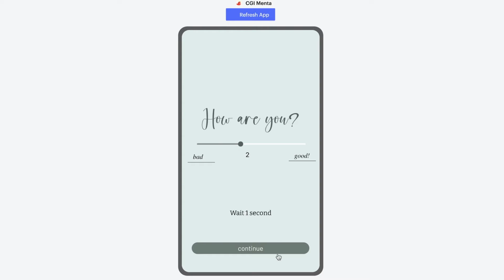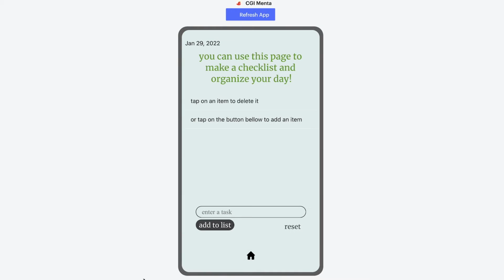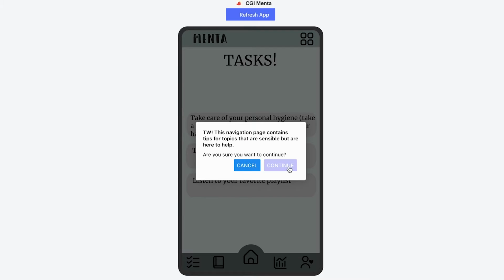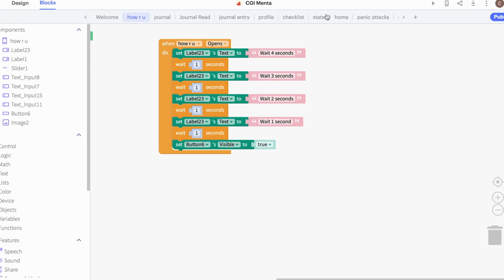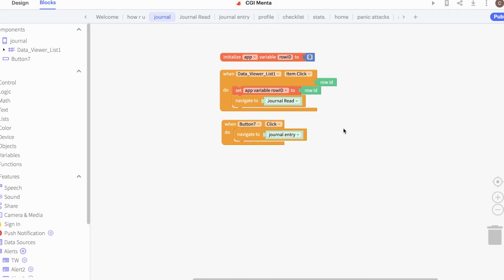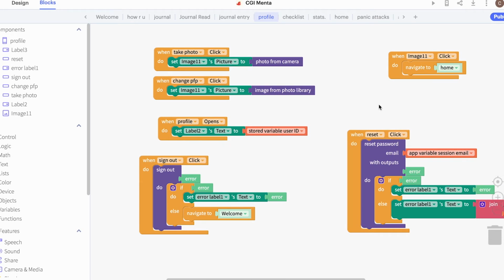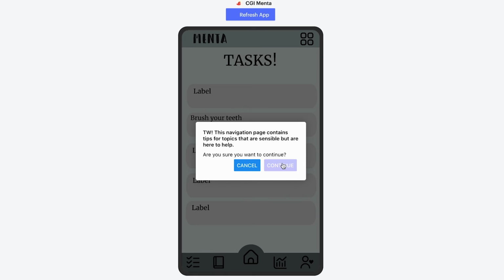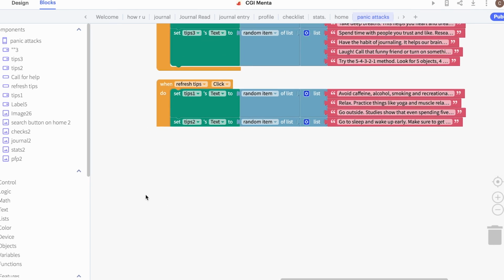Menta App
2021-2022 IT Girl Challenge CGI Gummi Bears